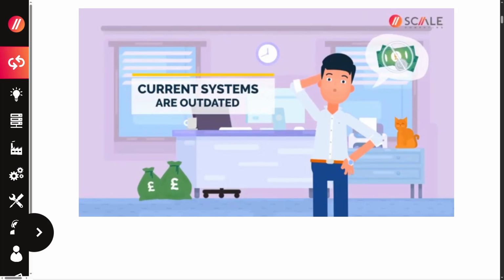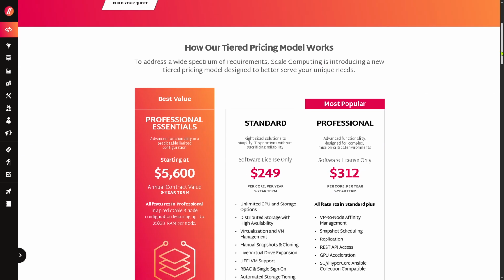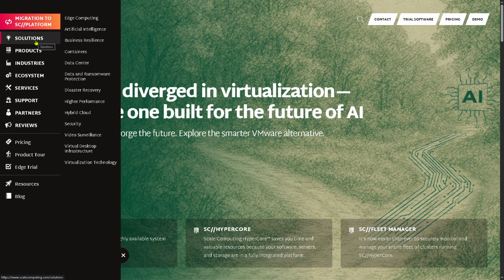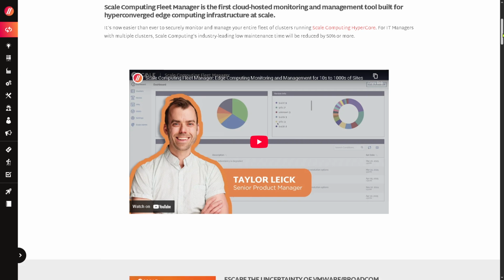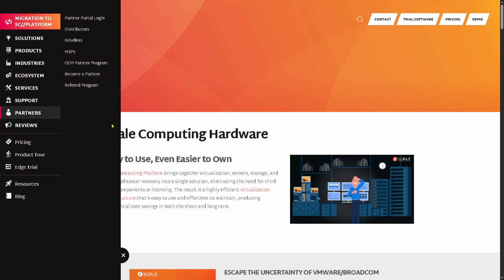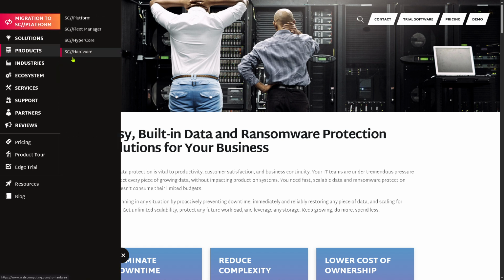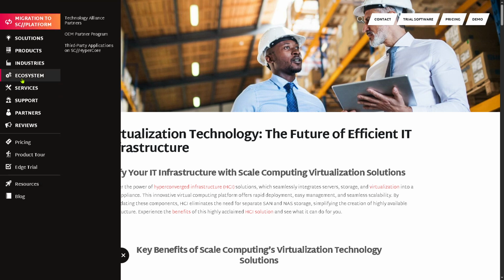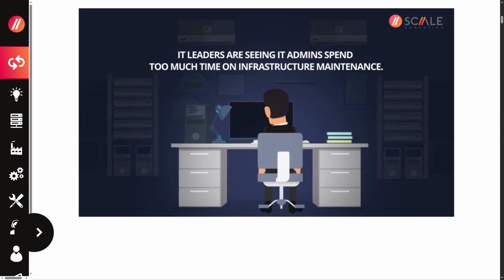Scale Computing Tutorial for Newbies | Setup & Demo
In this beginner tutorial and training video, we show you how to install and use Scale Computing CRM software.  We show you how to create an account and get started, how to use all of the core features in this demo, and give quick review of the software.